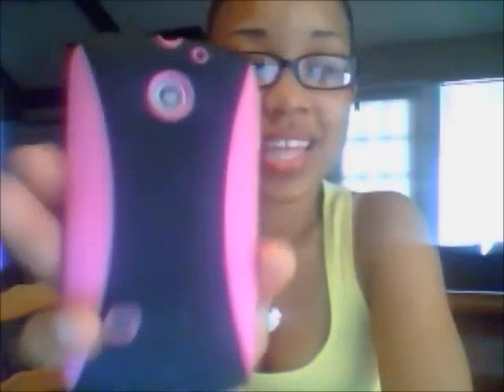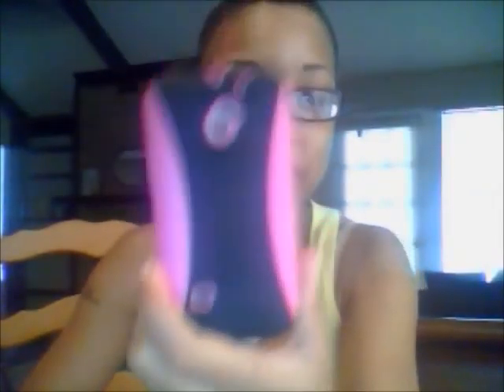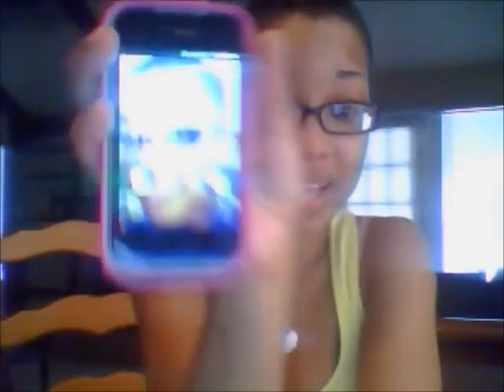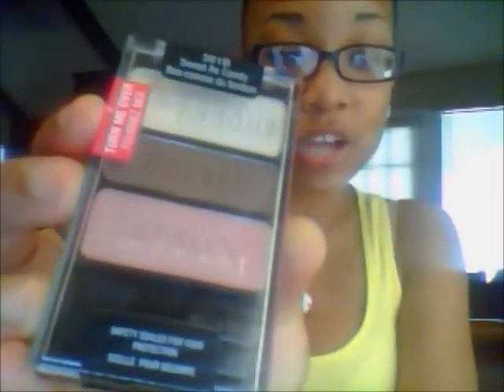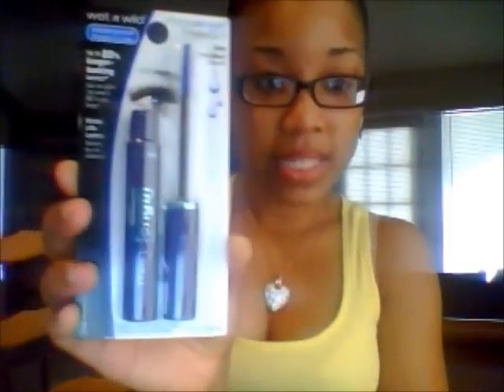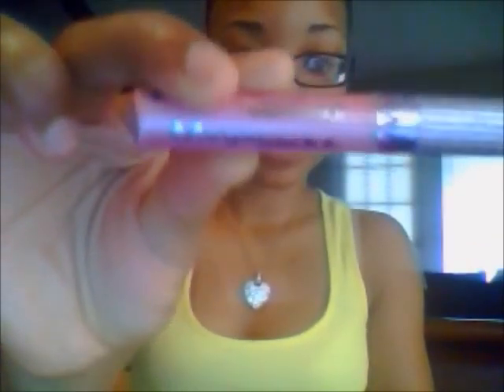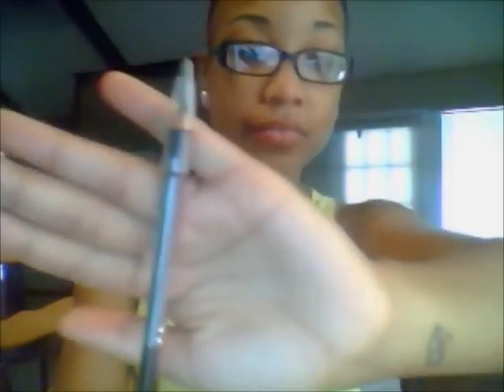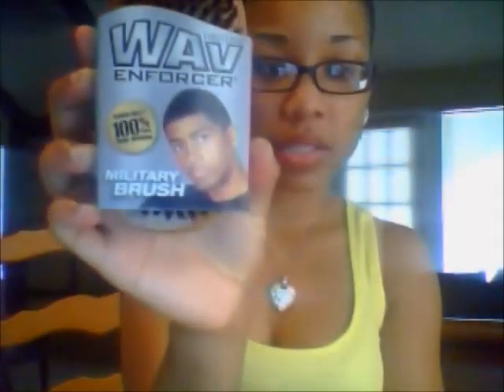Walgreen's SUPER SHORT HAUL ....no edit lol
just wanted to share lol